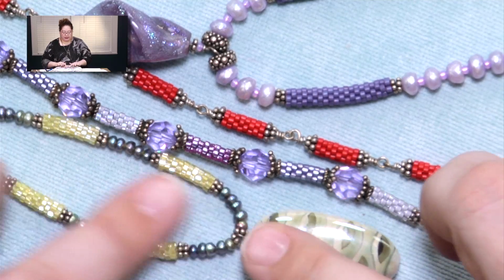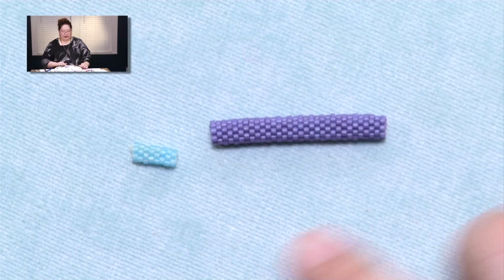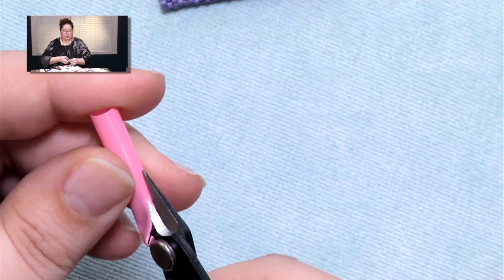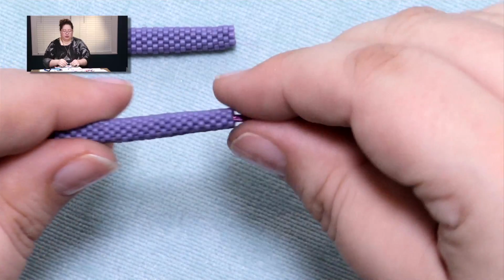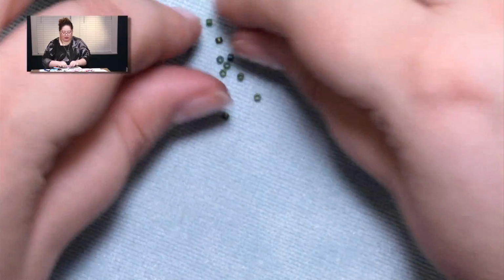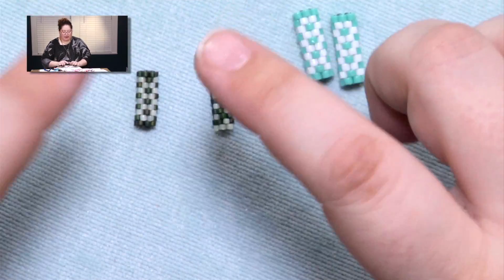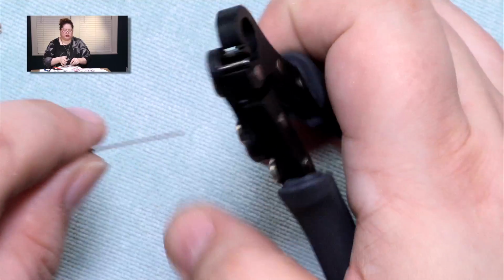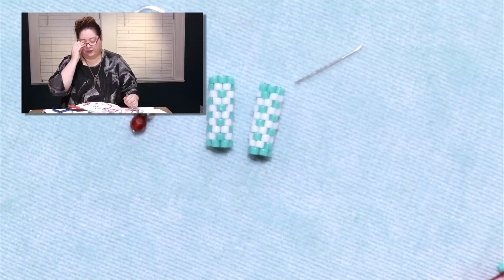Free Project: Peyote Tube Earrings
Learn to use easy peyote tubes to make quick and gorgeous earrings.

The tool I use in the video is the One-Step Looping Pliers, and is available at: